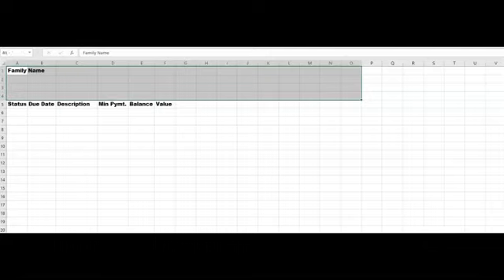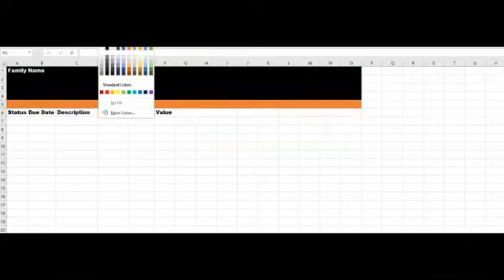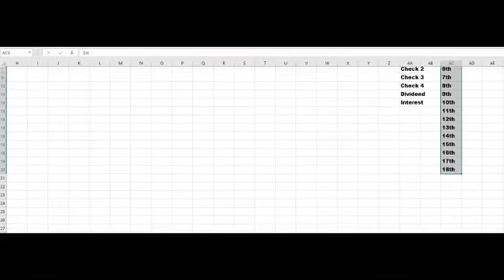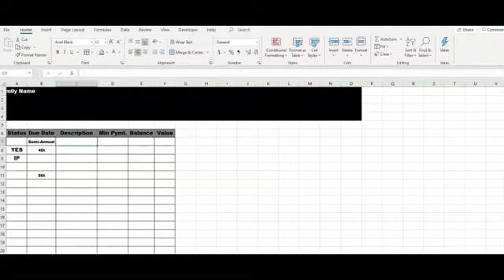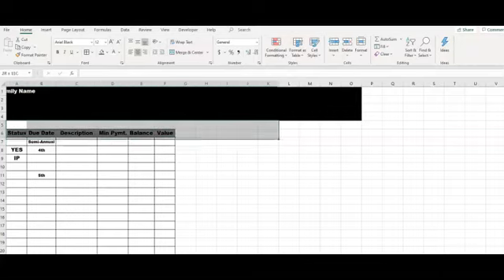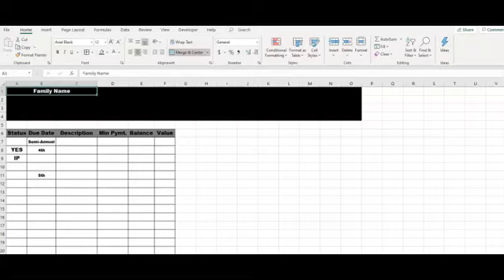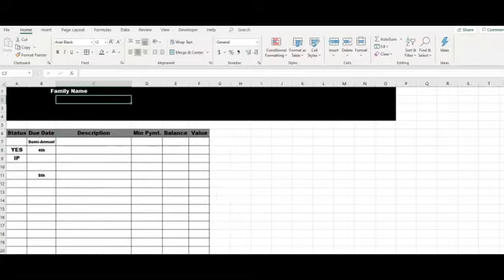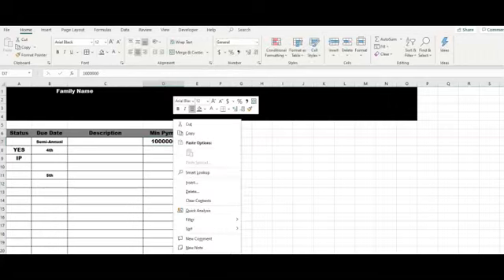Creating a Bills Spreadsheet ~ Part 3 Data Validation